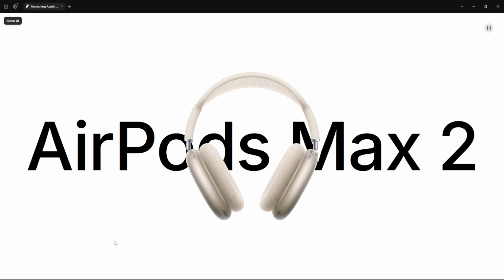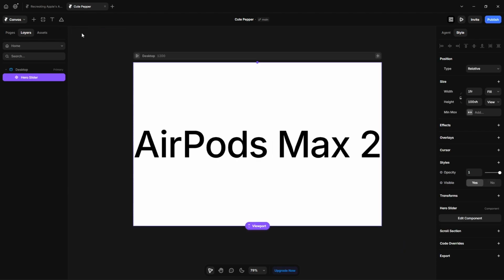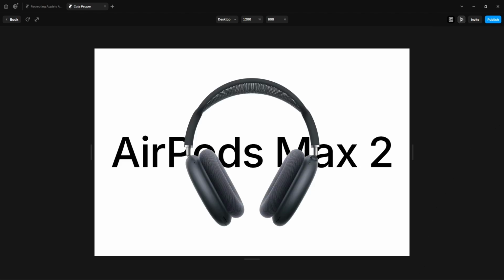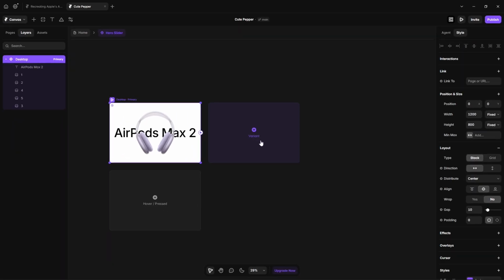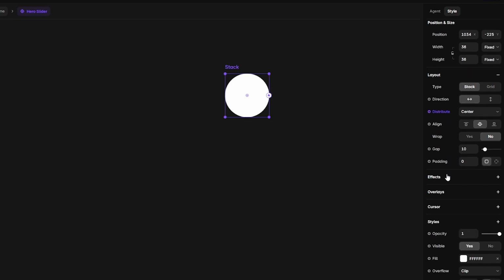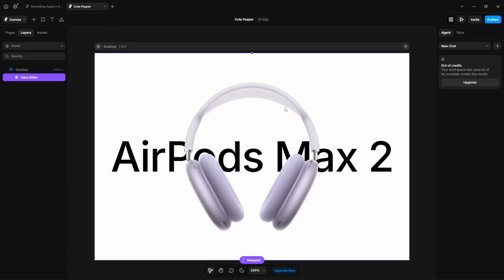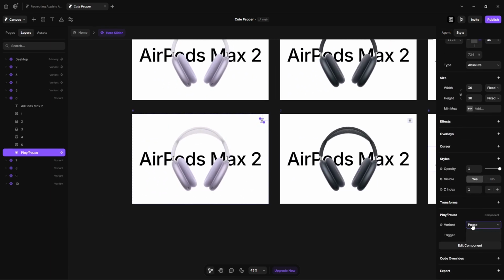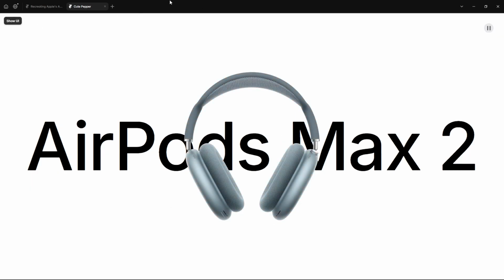Recreating Apple's AirPods Max 2 Hero Slider in Framer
Learn how to recreate Apple's AirPods Max 2 hero slider in Framer without writing any code. Follow this step-by-step tutorial to build a smooth, interactive product showcase using Framer's built-in features and modern animations.